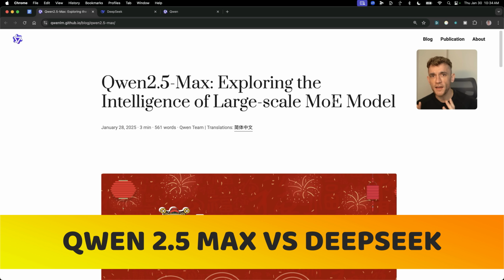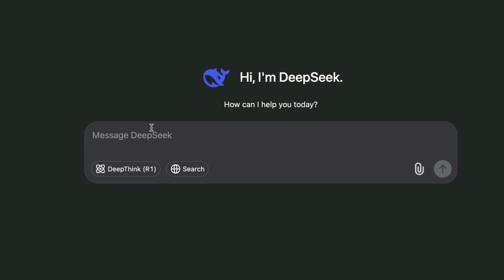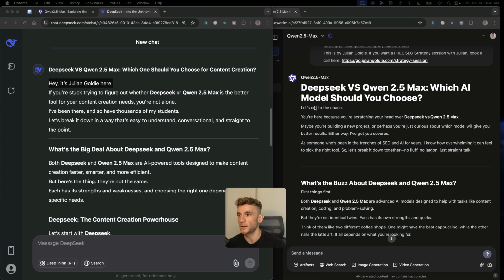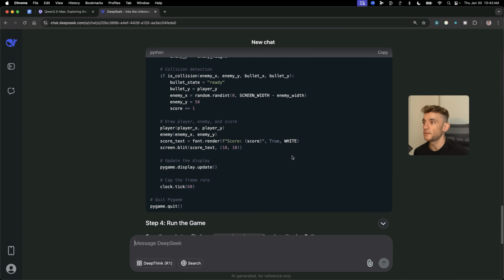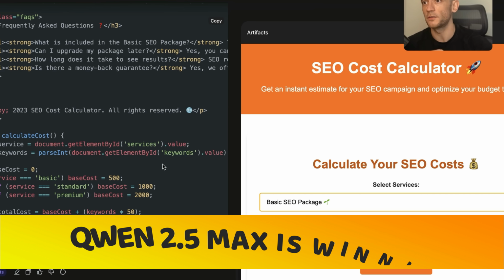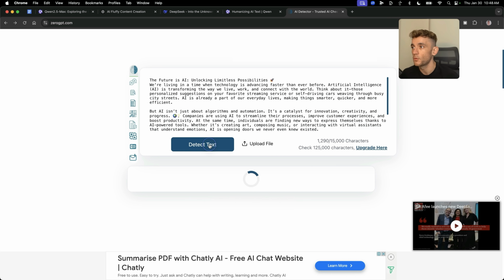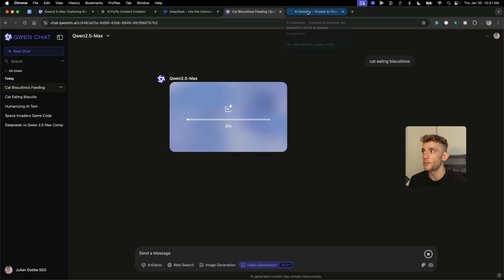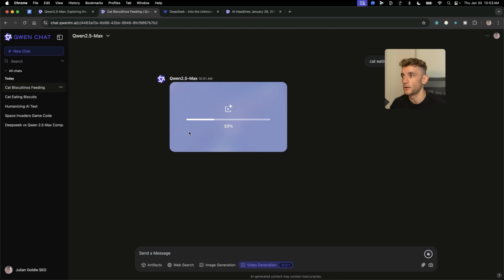NEW Qwen 2.5 Max VS DeepSeek ⚔️